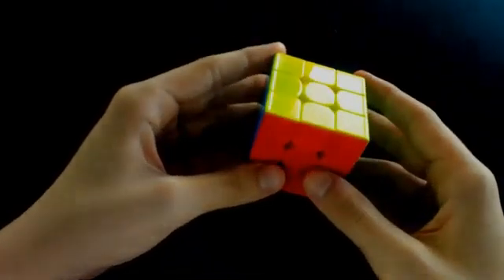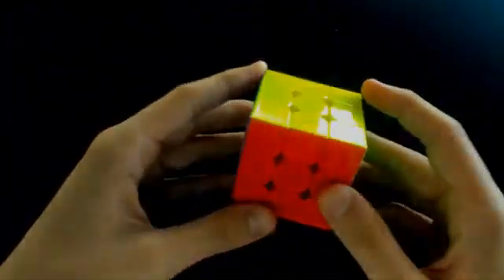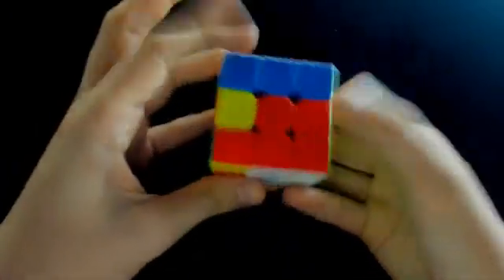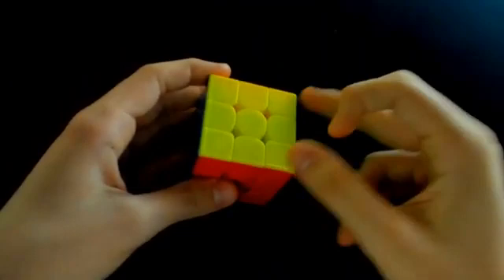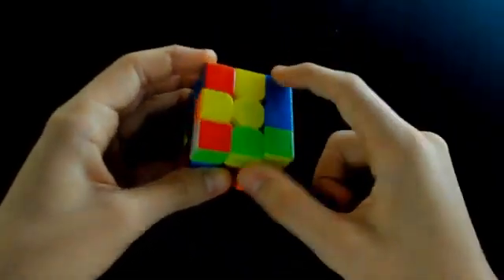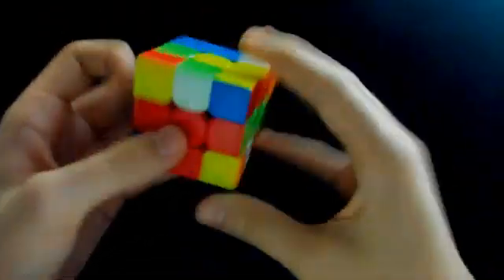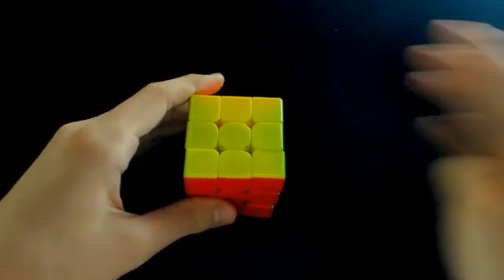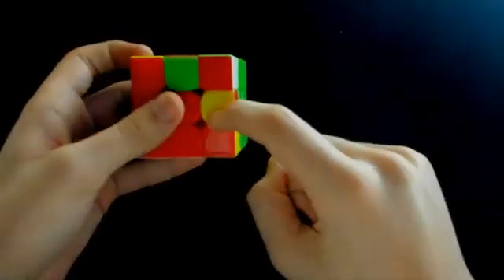[Elliott Kobelansky] Using Alternate Pseudo-Swaps in 3BLD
My best explanation of a more advanced technique for 3bld.

I call some algs "cyclic shifts" although I'm not really sure that's the correct term for them.

Here are my “default” algs:
UFR-UBL UB-UL: F R U' R' U' R U R' F' R U R' U' R' F R F'
UFR-UFL UF-UL: U' R U R' F' R U R' U' R' F R2 U' R'
UFR-BUL UB-UL: U' R' U' R U R' F' R U R' U' R' F R2
UFR-FUL UF-UL: R' D R2' U' R2 U R2' D' R2 U R2' U' R2 U' R
(the regripless alternative for the same case is just the inverse of this)
I have some other default algs for other buffers, but they are fairly obvious so I have decided to leave them out.

Here are some cool algs (more can be found on people’s sheets):
UFR-LFU UF-BR: U'D' R U R' D R2 U' R U R2'
UFR-LDF UF-LD: U' r' D r U' r' D' r U' r' D r U' r' D' r U'
UFR-RDB BD-BR: U' R2' F R F' R U2 r' U r U'
moving U and Ds around can change what pieces are affected.

Here are the example scrambles (scramble in orientation):
** My comm exec for [R U R’, D2] and [D’, R U R’] should be regripless but I’m stupid**
U2 F D' L' F' R U' D' B' R2 B2 R2 F2 R U2 R U2 F2 U2 R
L B' D R' U F U' F2 B2 L F2 D L2 B2 U' D' B2 U' F2 L2 D
B2 R2 U' R2 D2 U L2 D' U2 R F D' R' D' B L D R2 F2 R2
U' R B' R' B' U' F' B2 L R2 D2 F' D2 L2 F L2 F' R2 B' Fw' Uw2

“Toolkit”:
Parity algs from different buffers to UFR/FUR/RFU
F’ and F2 to T perm
R2’ x J perm and it’s setups/cyclic shifts.
R to J perm:
PLLs that are 2c2es such as R perm
S/E/M setups to algs you already know (don’t overdo it)
ZBLLs
Anything else you can come up with